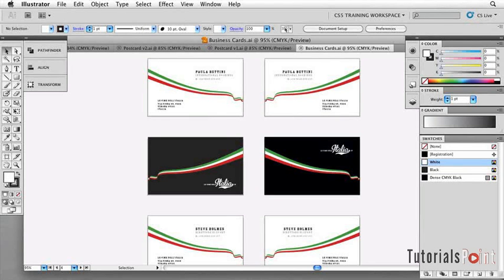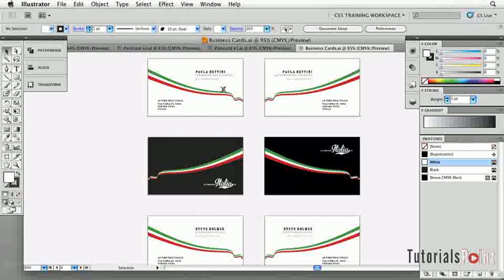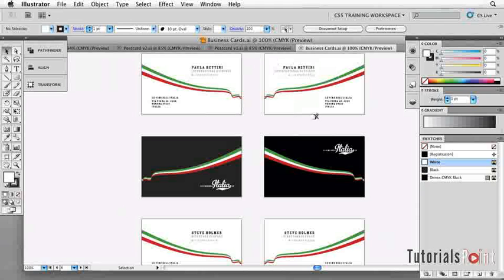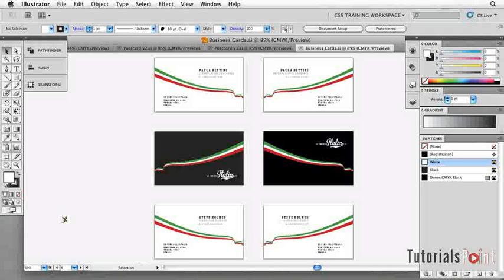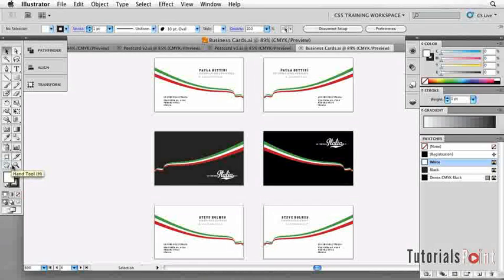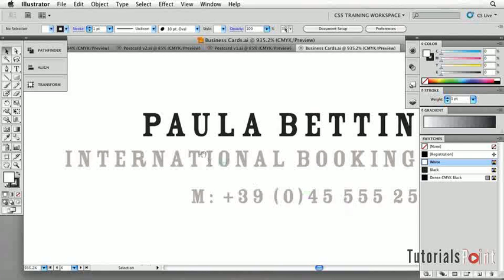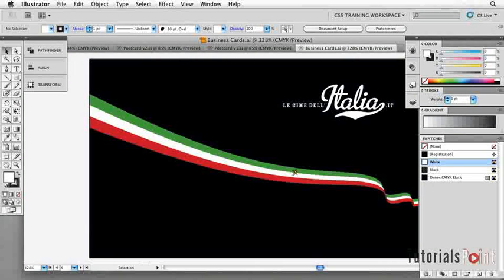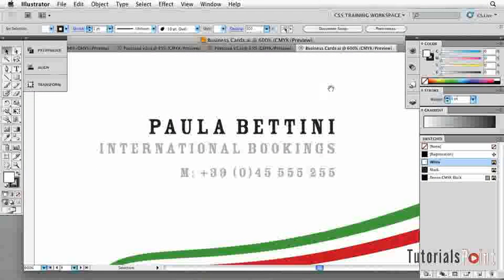Adobe Illustrator CS5 Zooming & Panning